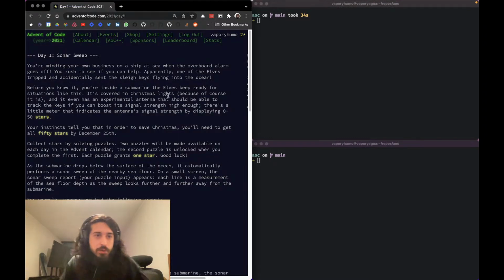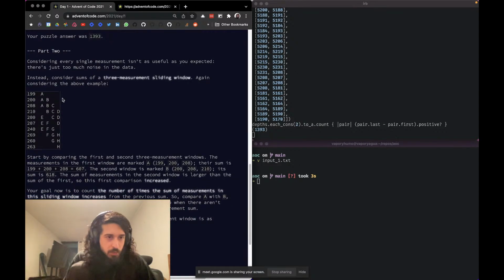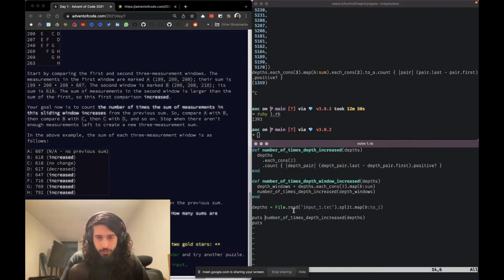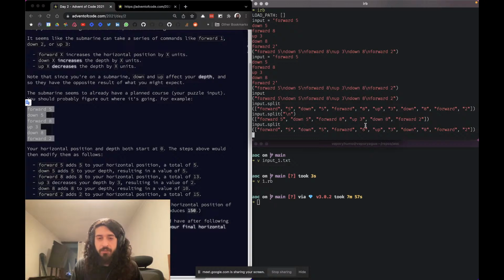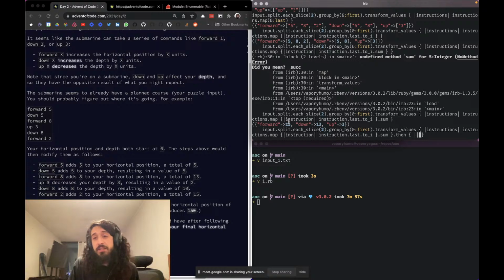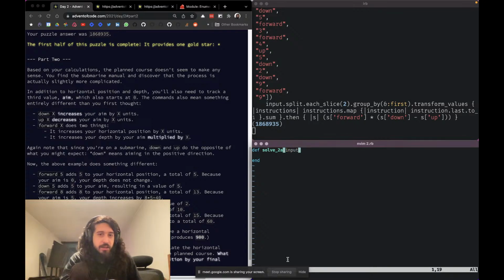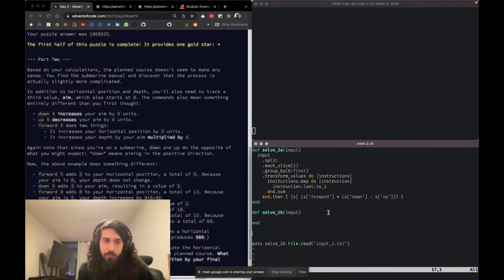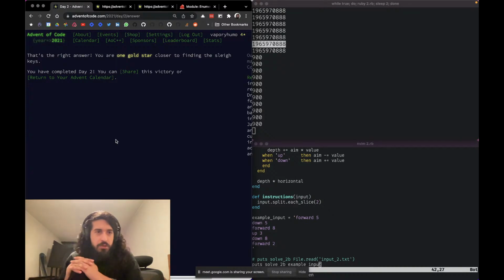Solving Advent of Code 2021 using Ruby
Solving the first few challenges from this year's Advent of Code.

I'm using Ruby as my programming language, and am trying to solve the exercises in a simple manner.